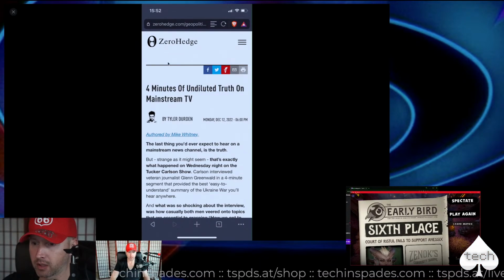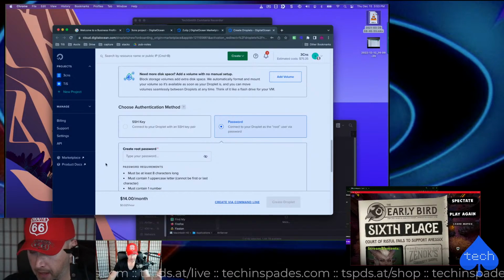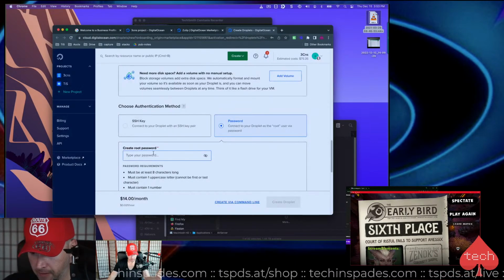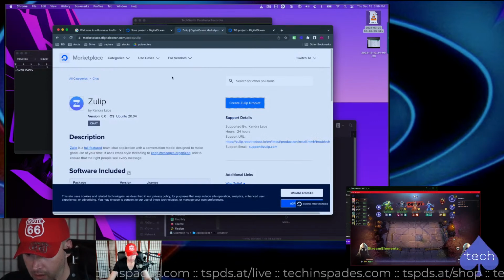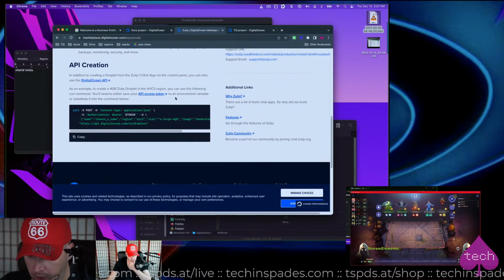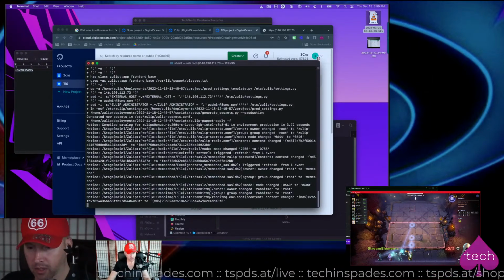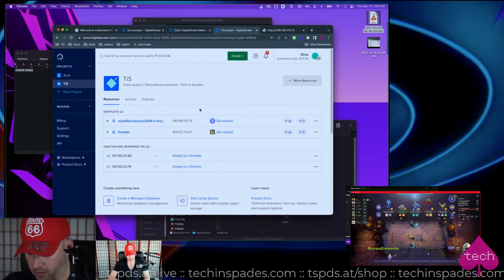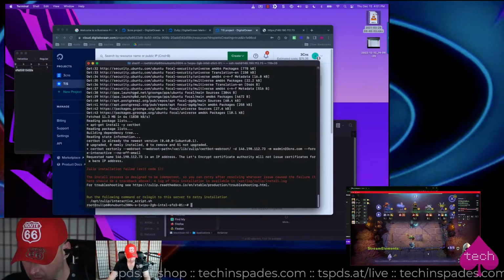Tech in Spades Stream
Going live in the Tech in Spades spaces